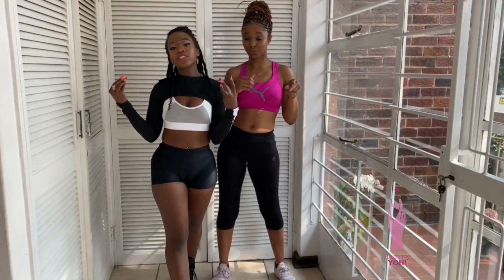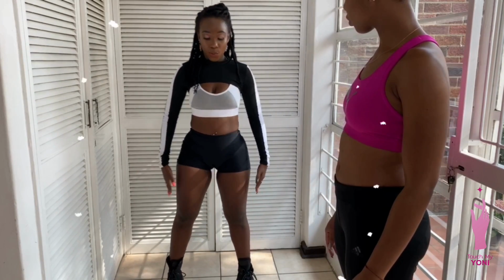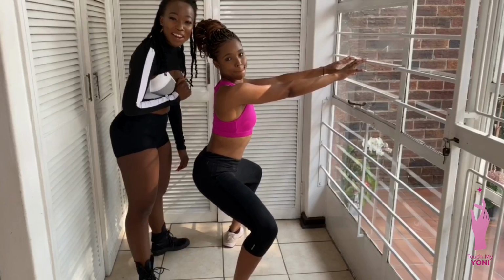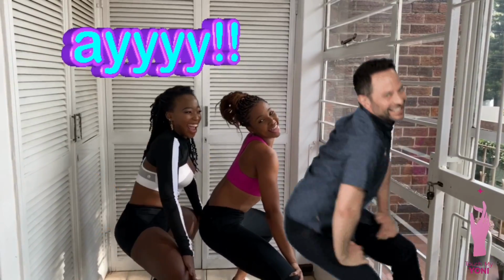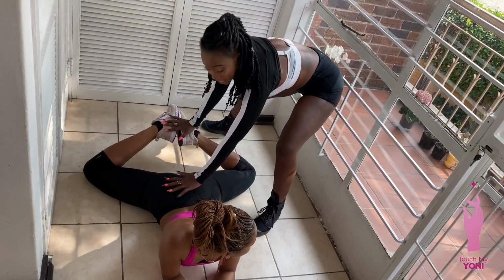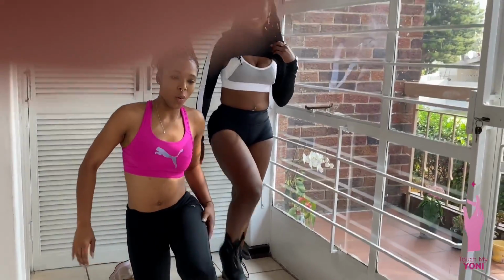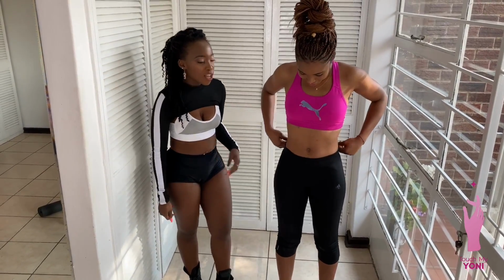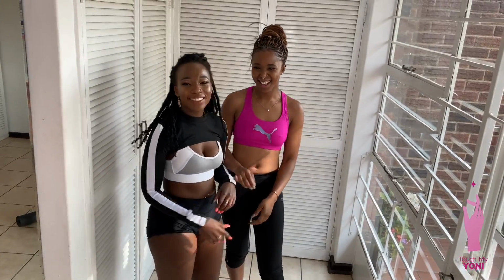Sexercising 101 | South African Youtuber | Lindi_R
Hey Yoni tribe! 😈

ISSA DOUBLE DROP!

So I dropped a video on misconceptions of dancers in the bedroom and this is the part where we put words into practice!

As I mentioned, I wanted to make my sexual experiences less of a physical task. So I got the best of the best to help me out, but I went a bit too extreme by getting a TRAINED BALLERINA!

Here are a few exercises to help enhance your sexual experiences in the bedroom:
- Hip flexor raise
- Booty popper
- Frog stretch
- Heel tap

Do these for 30 seconds or more 💪🏾